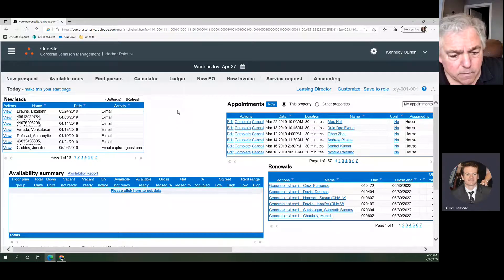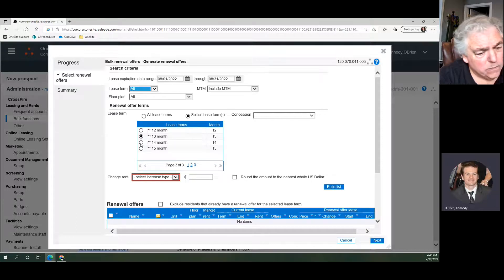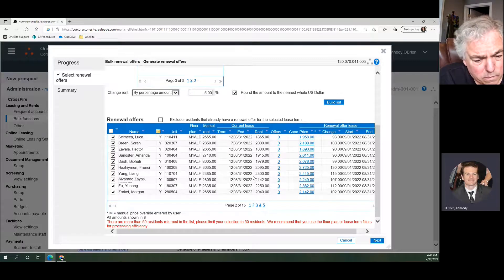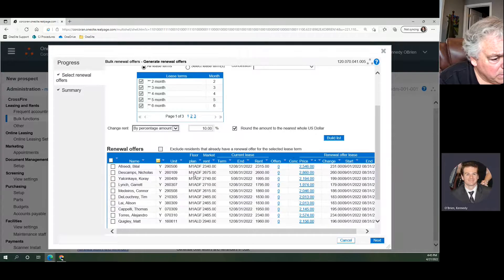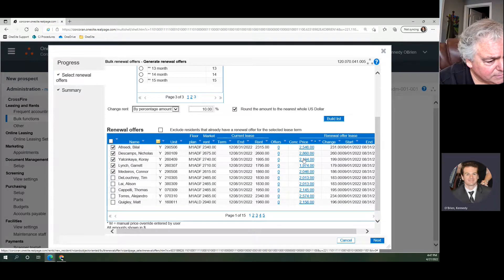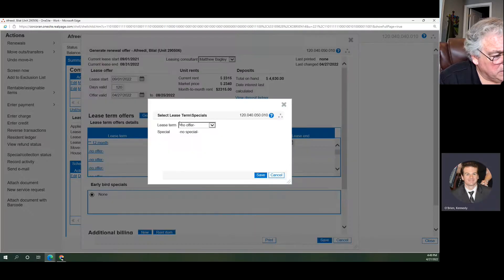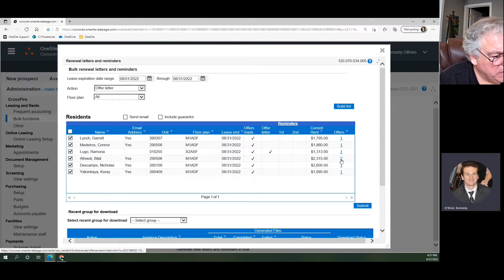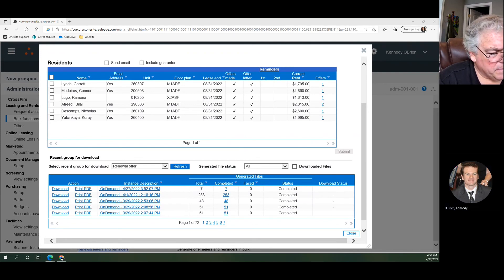Generating Renewal Offers in Bulk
This video will teach you how to use OneSite's bulk renewals function in order to generate renewal offers for several households all at once.  It will definitely be a time-saver, especially in those busy months where you've got a whole bunch of renewals going out!